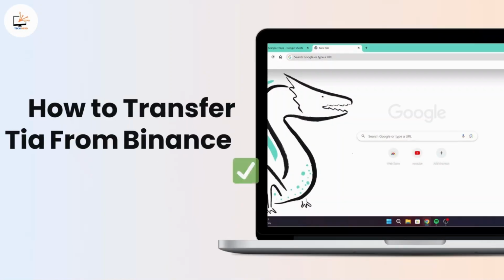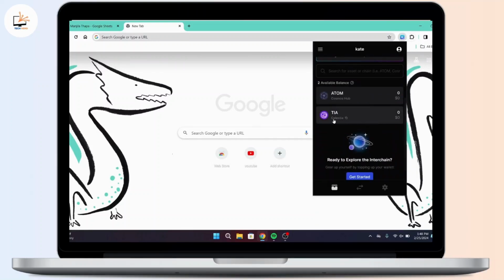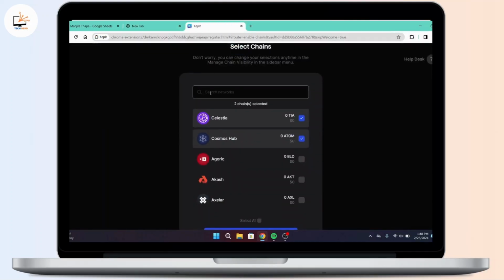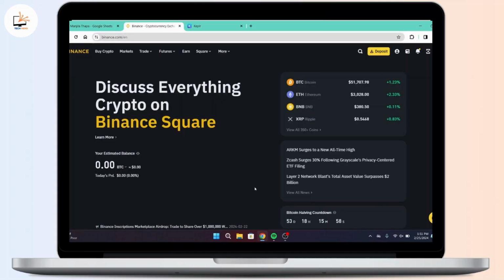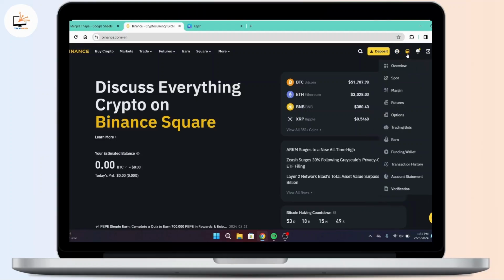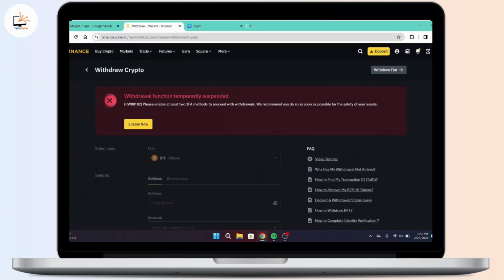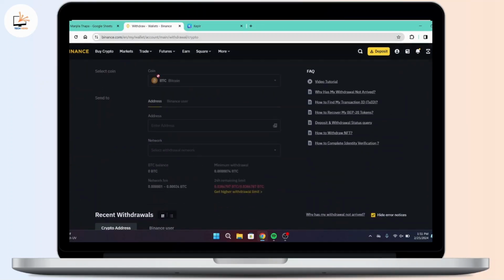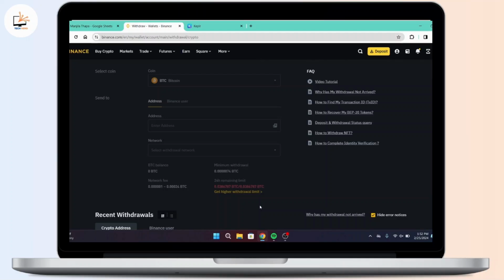How to Transfer Tia From Binance to Keplr Wallet ✅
Learn how to transfer TIA from Binance to your Keplr Wallet in this detailed tutorial. Whether you're new to Keplr or need a refresher on IBC transfers, this step-by-step guide will show you exactly how to move your TIA tokens with ease.

In this video, you'll discover how to use Keplr Wallet for transferring TIA from Binance, including creating and setting up your wallet, as well as performing the transfer. Perfect for anyone looking to manage their crypto efficiently!

Timestamps:
0:00 Introduction
0:20 Step 1: Setting Up Your Keplr Wallet
0:50 Step 2: Transferring TIA from Binance
1:30 Step 3: Verifying the Transfer